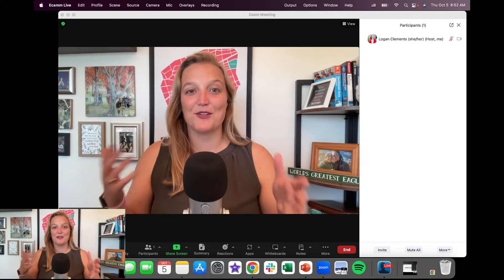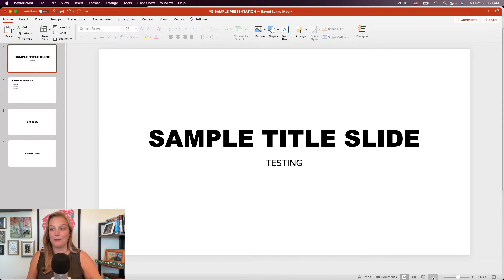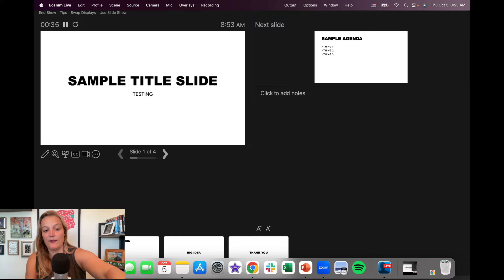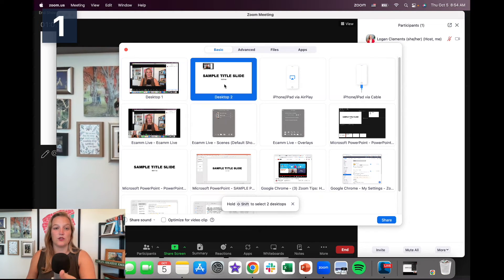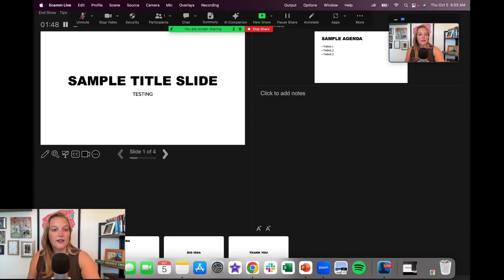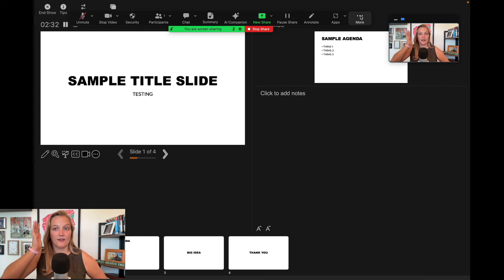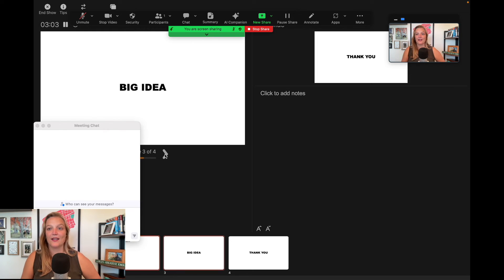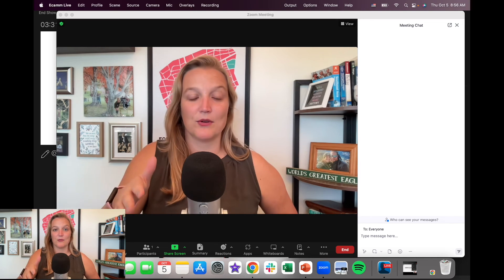Zoom Tips: How to Share Your Slides & See the Chat at the Same Time - Logan Clements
In this video, I walk you through how to share a PowerPoint and still see the Zoom chat. I'm using a Macbook Pro but most of these tips would apply to you with a PC as well. discuss the strategy behind screen sharing a video in Zoom - the final checkpoints that I make for clients, why you need to test and practice and some of the other Zoom features you can use to set yourself up for success.